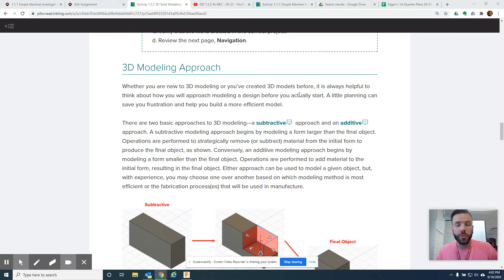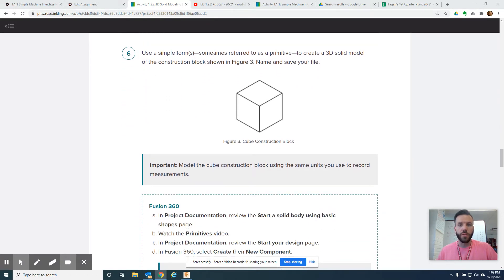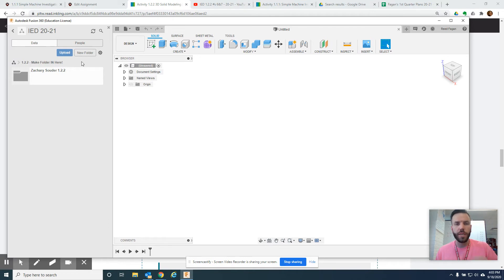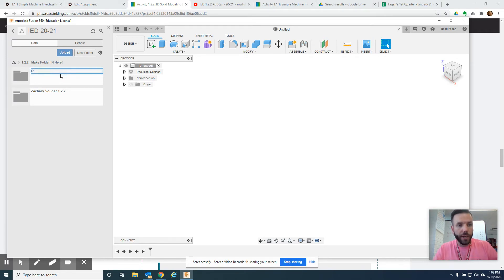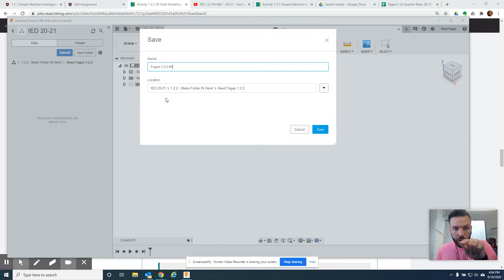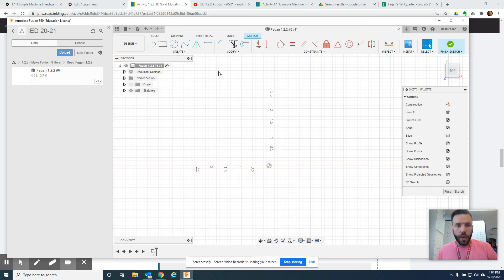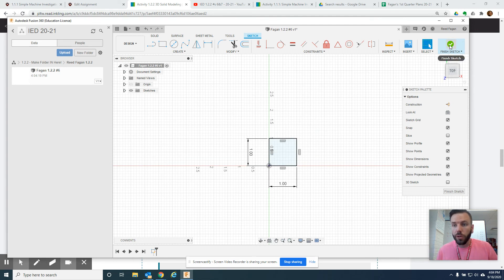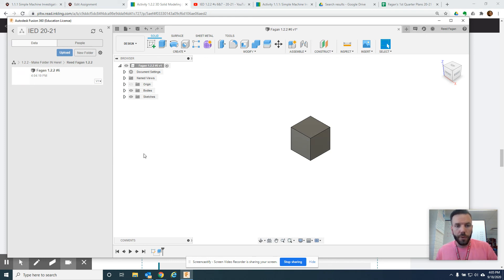IED 1.2.2 # 6 20-21